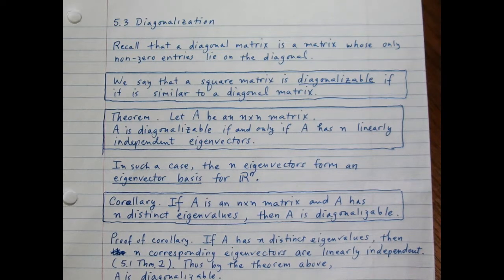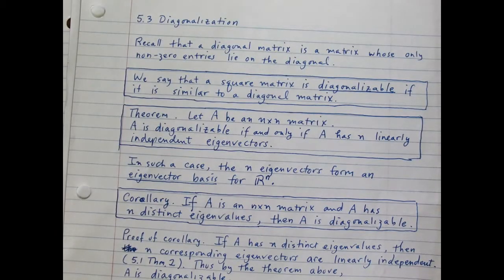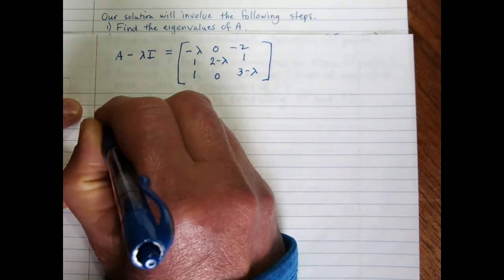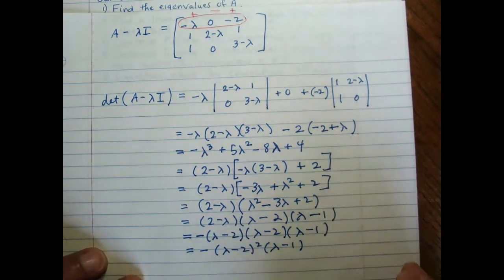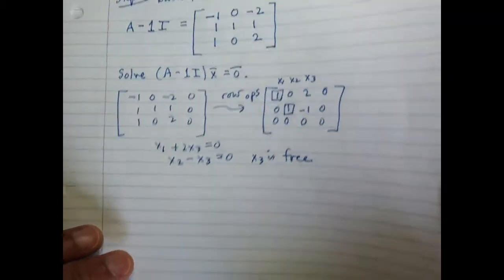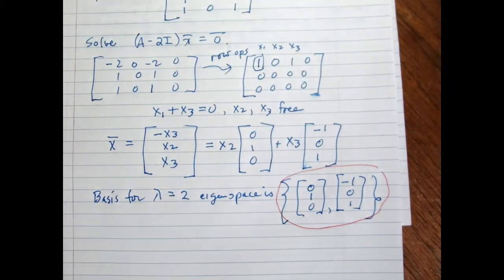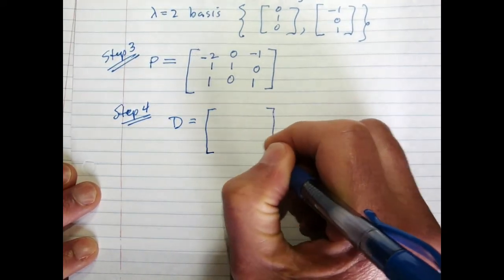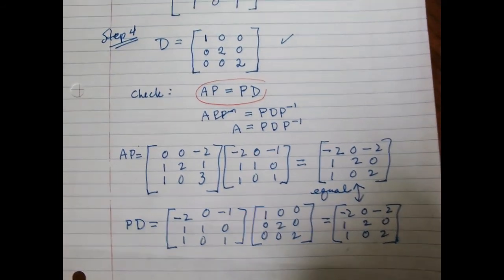MATH 120 5.3 Part1